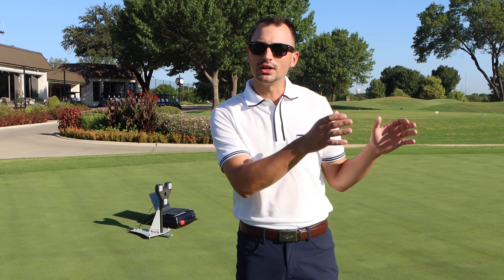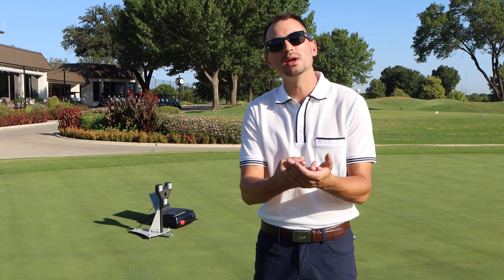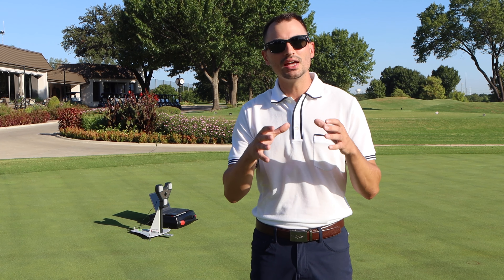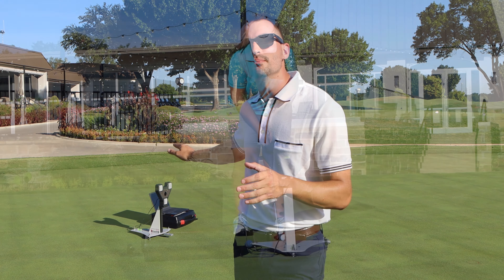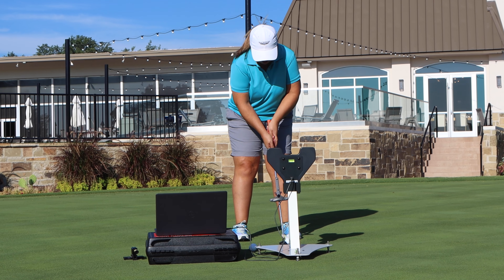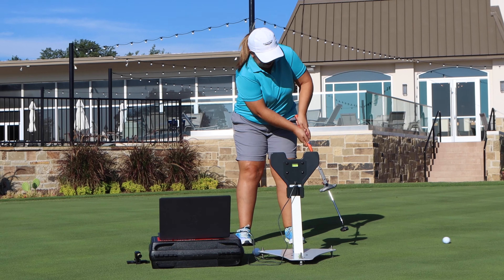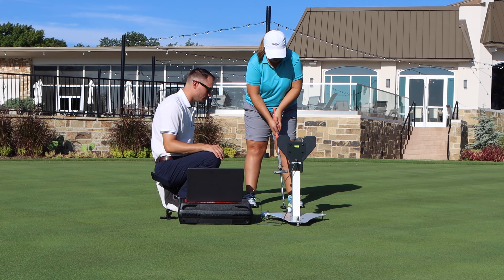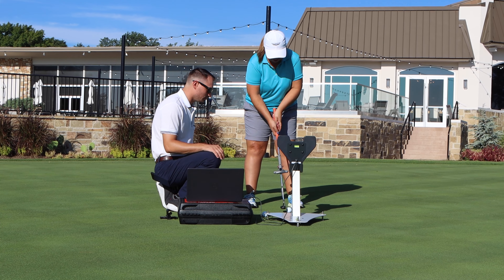Sam Putt Lab Putter Fitting - Saturday, August 27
Join John Boudreaux, Assistant in Training, at the Putting Green for a Sam Putt Lab Putter Fitting Experience!